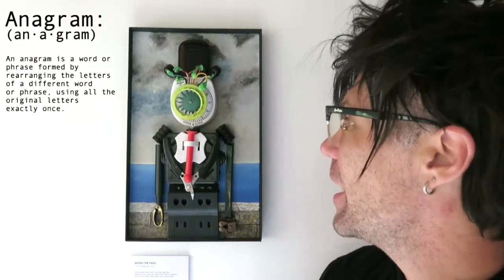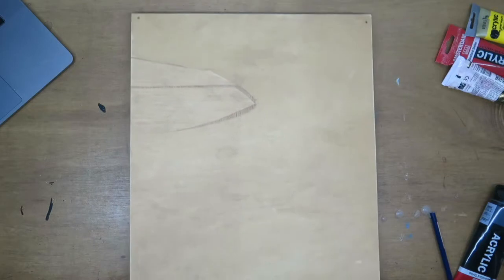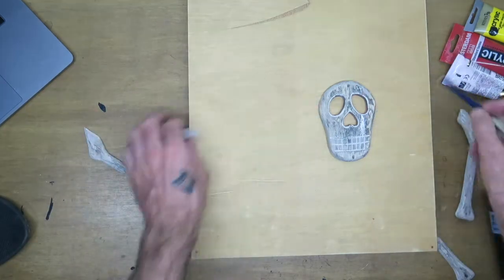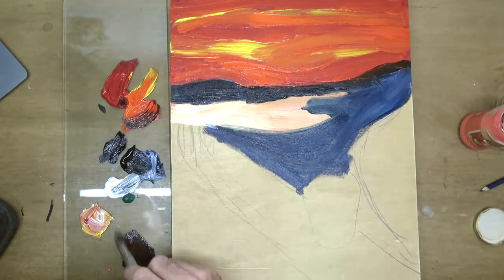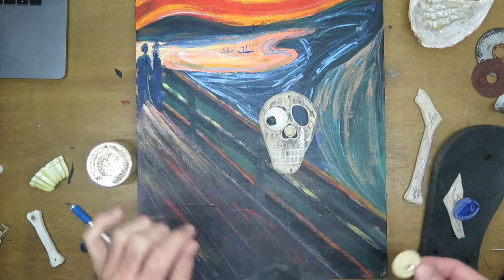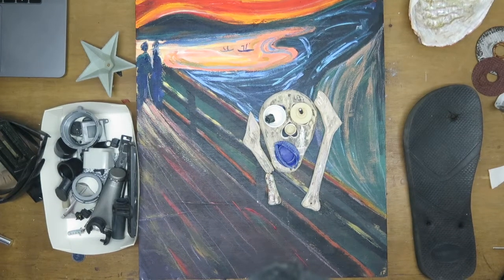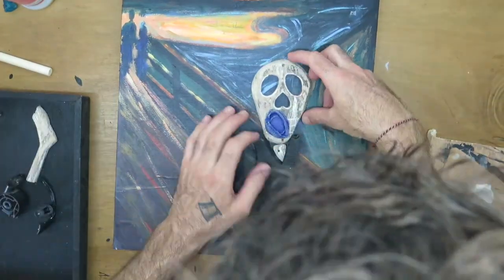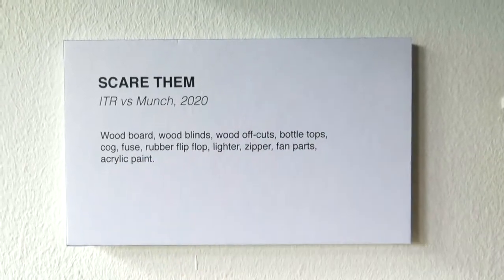Making THE SCREAM by Edvard Munch using JUNK!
Welcome to the new series on Inside The Round titled... ITR vs, where I reinterpret famous artwork in the inside the round way. The first in the series is Edvard Munch's The Scream. Made from a variety of items collected from the beach, from my garden, and from my hoards of junk - enjoy!

I hope you enjoyed this video and it inspires you to get creative.

Head over to Instagram to check out some more pics from today's video.

Please note I am not a professional builder/gluer/painter and that all projects seen on my channel must be completed at your own risk. I do not take responsibility for any harm or injury that may occur. Be safe, be creative and have fun.